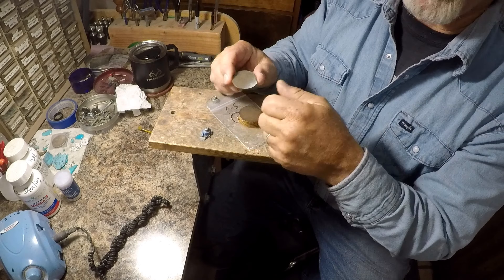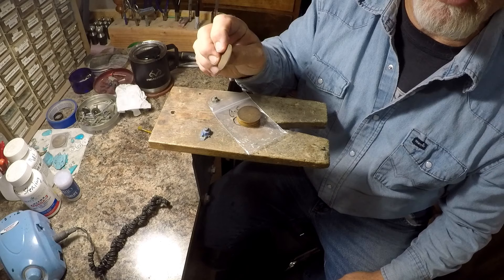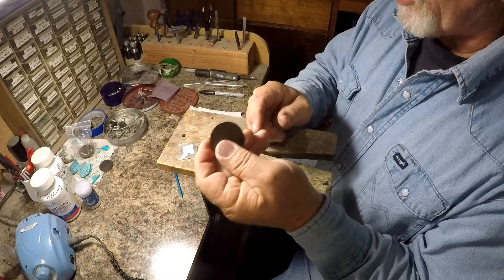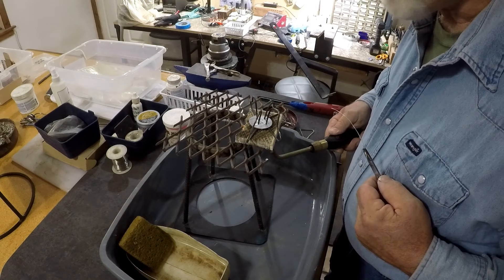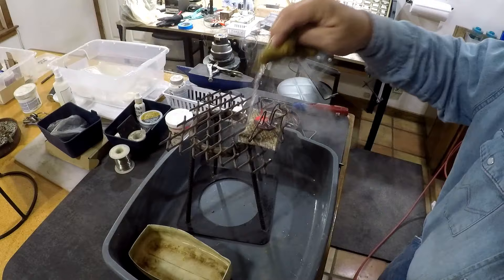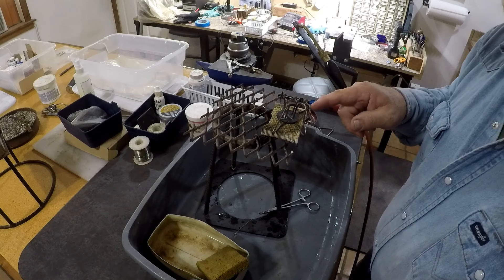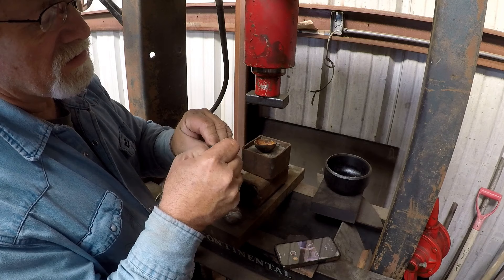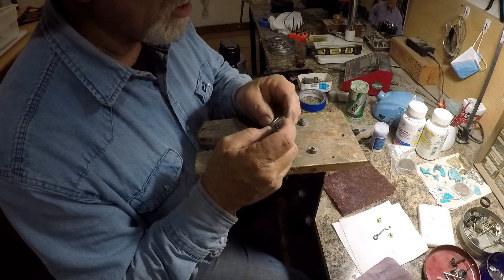Making a Western Concho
The western concho has many uses. Decorations for bridles, belts, purses, bolos, saddles, ect. Here I show how to make one. I cover overlay application, doming, and mounting possibilities.